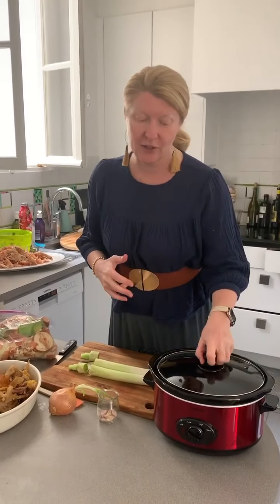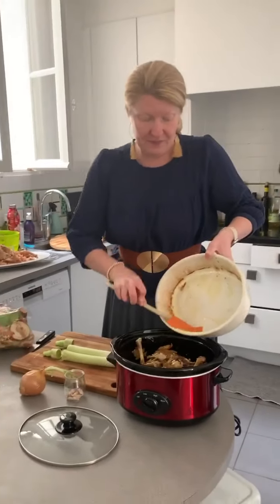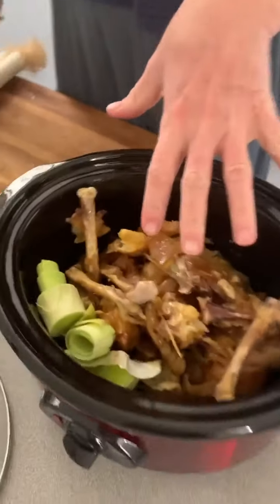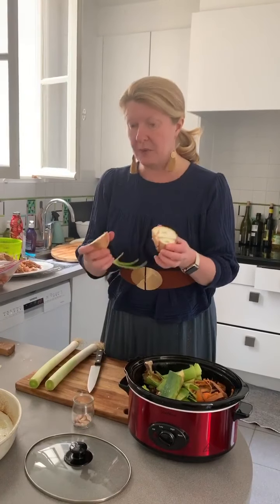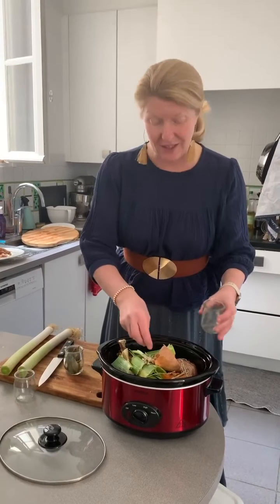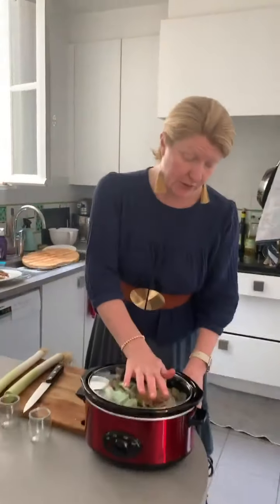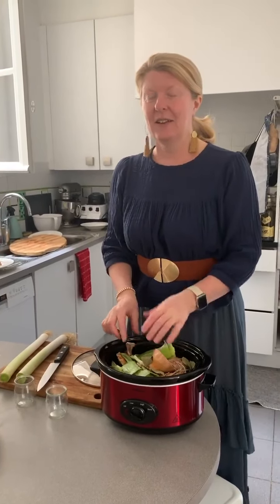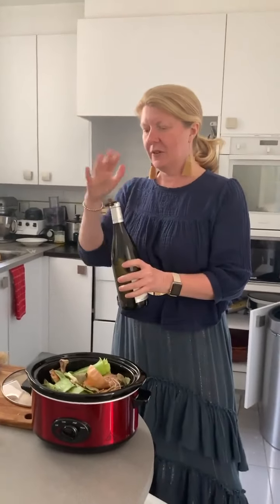How I make chicken stock!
Here is my liquid gold recipe, as I like to call it... It makes me so happy that this has been so highly requested by you all! Chicken stock really is my base for almost all the food I make. Whether it’s soup, sauce, rice, risotto, etc, this really adds so much flavor, and it’s so healthy and delicious. Also, making chicken stock is so therapeutic for me... I hope you try this out and enjoy it! Lots of love. ❤️